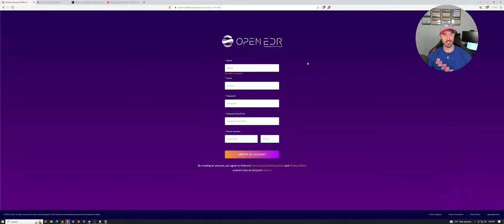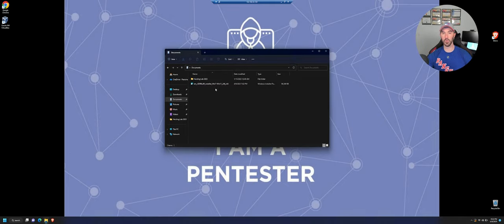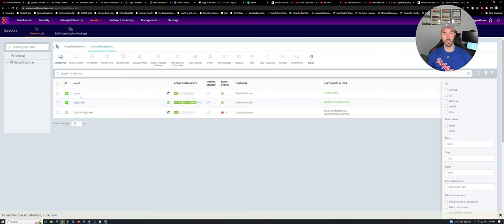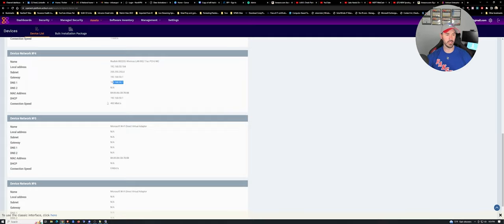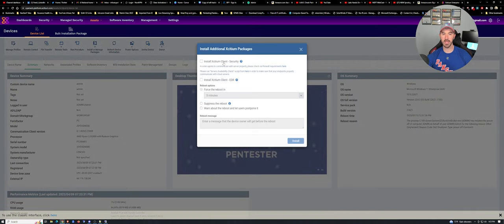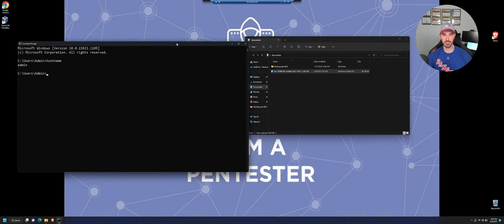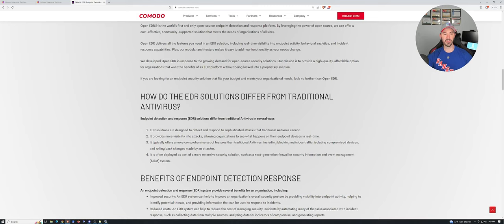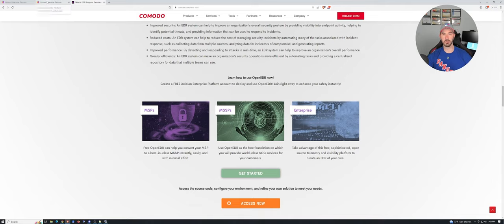What is Endpoint Detection and Response (EDR) | Get Xcitium OpenEDR FREE Today! Watch Now!! 2023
What is EDR?
EDR is an advanced cybersecurity technology that provides continuous monitoring of endpoints in a network to detect malicious activities and respond quickly with appropriate countermeasures.

1. RTFM: Red Team Field Manual v2
2. Blue Team Field Manual (BTFM)
3. PTFM: Purple Team Field Manual
4. LFM: Linux Field Manual
5. Operator Handbook: Red Team + OSINT + Blue Team Reference
6. Linux Basics for Hackers
7. Advanced Security Testing with Kali Linux
8. Blue Team Handbook: SOC, SIEM, and Threat Hunting (V1.02): A Condensed Guide for the Security Operations Team and Threat Hunter
9. Blue Team Handbook: Incident Response Edition: A condensed field guide for the Cyber Security Incident Responder

1. ALFA AWUS036ACH
2. ALFA Network AWUS036ACS Wide-Coverage Dual-Band AC600 USB Wireless Wi-Fi Adapter
3. Panda Wireless PAU06 300Mbps Wireless N USB Adapter
4. Alfa AC1900 WiFi Adapter - 1900 Mbps 802.11ac Long-Range Dual Band USB 3.0 Wi-Fi Network Adapter
5. Tp-Link TL-WN722N IEEE 802.11n USB - Wi-Fi Adapter

The Gear I use for recording, links are below:

1. My Lumix G7 Camera
2. My Camera Tripod
3. Blue Yeti Microphone
4. Cam Link 4K Capture Card
5. Rode Camera Microphone
6. Lighting setup
7. Stand-Up Desk
8. Logitech Brio 4K Webcam
9. VIVO 32-inch Desk Converter, Height Adjustable Riser, Sit to Stand Dual Monitor and Laptop Workstation with Wide Keyboard Tray, Black, DESK-V000K, 32
10. Dell U3419w Ultrasharp 34-Inch WQHD (3440x1440) Curved IPS USB-C Monitor, Black
11. Dell P2419H 24 Inch LED-Backlit, Anti-Glare, 3H Hard Coating IPS Monitor - (8 ms Response, FHD 1920 x 1080 at 60Hz, 1000:1 Contrast, with ComfortView DisplayPort, VGA, HDMI and USB), Black
12: Elgato Stream Deck MK.2 – Studio Controller, 15 macro keys, trigger actions in apps and software like OBS, Twitch, ​YouTube and more, works with Mac and PC

Networking Gear for Home Office:

1. My Dream Machine Firewall
2. Ubiquiti UniFi 6 Lite Access Point
3. My Synology 5-bay DiskStation DS1522+
4. ARRIS SURFboard SB8200 DOCSIS 3.1 Cable Modem
5. Dell XPS 15 9510 Laptop
6. Dell Docking Station
7. Synology 2 bay NAS DiskStation DS220+ (Diskless)
8. Seagate IronWolf 8TB NAS Internal Hard Drive HDD – 3.5 Inch SATA 6Gb/s 7200 RPM 256MB Cache for RAID Network Attached Storage – Frustration-Free Packaging (ST8000VNZ04/N004)